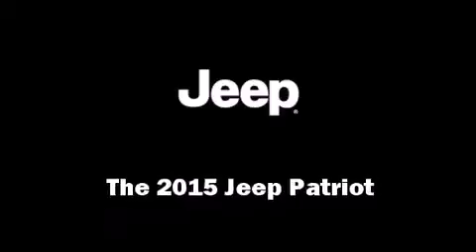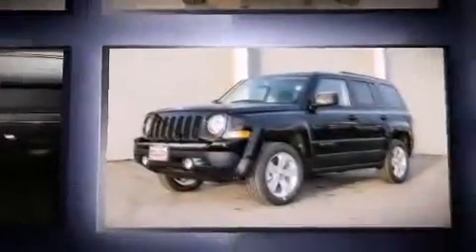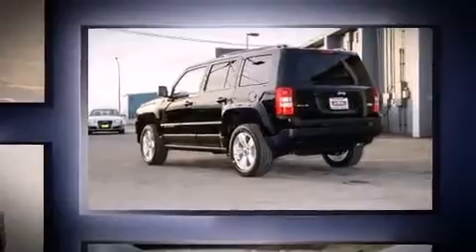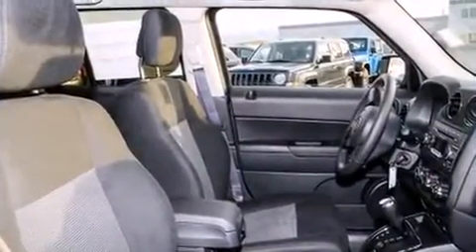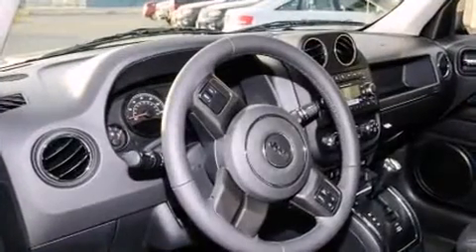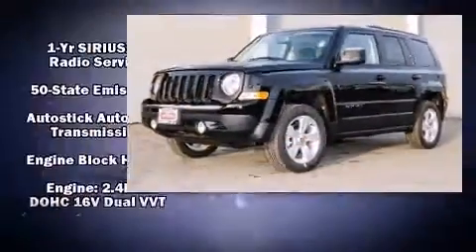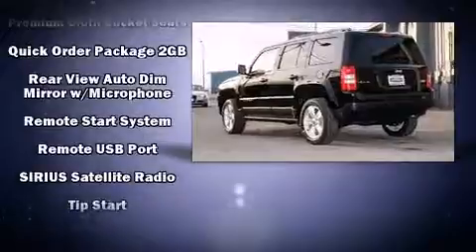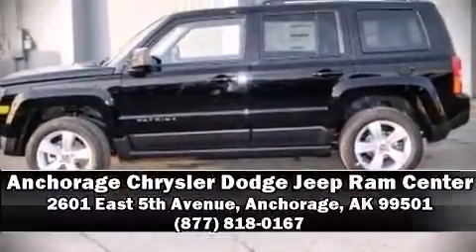2015 Jeep Patriot Latitude 4x4 in Anchorage, AK 99501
The 2015 Jeep Patriot. Smooth gearshifts are achieved thanks to the 2.4 liter 4 cylinder engine, providing a spirited, yet composed ride and drive. Four wheel drive allows you to go places you've only imagined. It's equipped with tons of terrific amenities, but it won't break your budget. Such as remote keyless entry, a tachometer, heated seats, air conditioning, front fog lights, power windows, cruise control, and much more. Jeep ensures the safety and security of its passengers with equipment such as: head curtain airbags, front SIDE impact airbags, traction control, brake assist, anti-whiplash front head restraints, ignition disabling, and 4 wheel disc brakes with ABS. Electronic stability control stands out as a technologically savvy innovation, keeping you better connected to the road. We have the vehicle you've been searching for at a price you can afford. Please don't hesitate to give us a call.